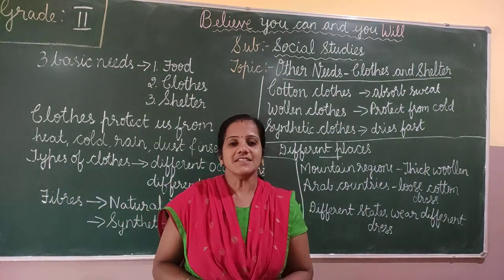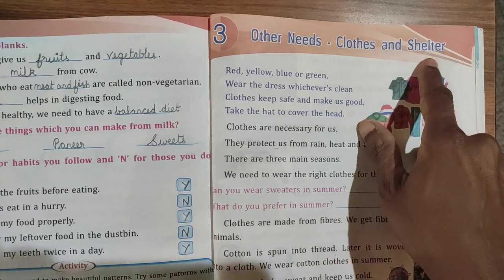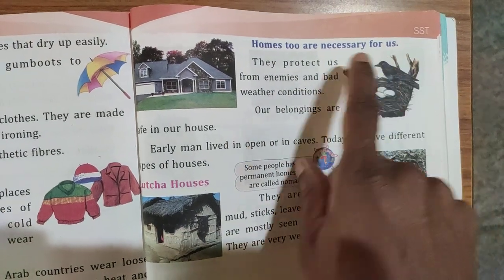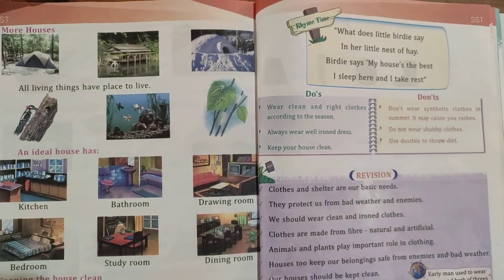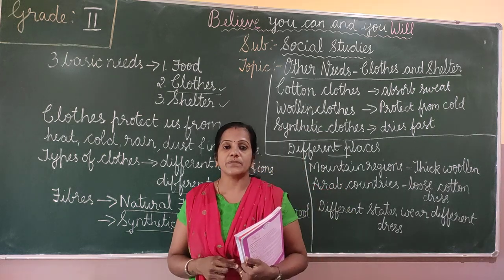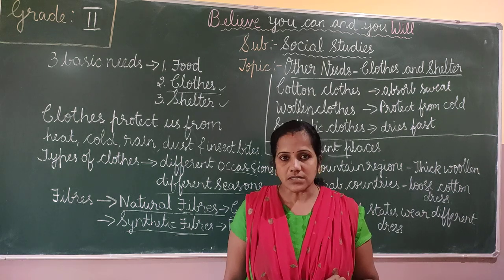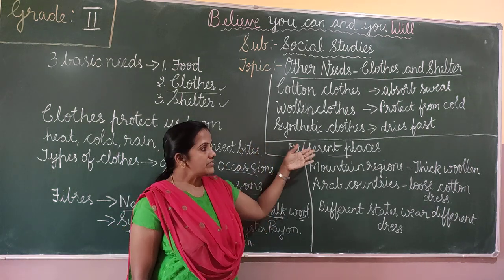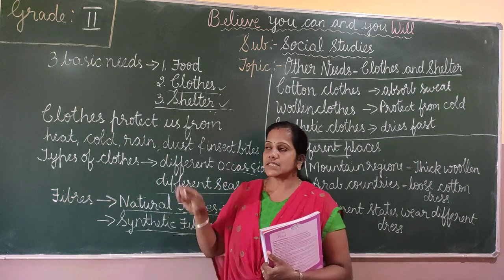Grade 2 Social 17 08 21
Grade 2 Social 17 08 21 PRV